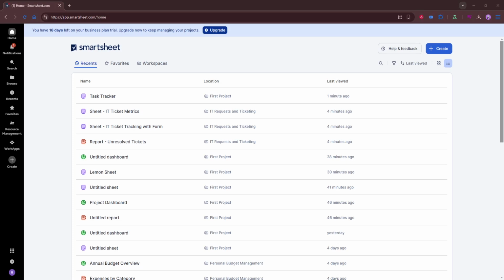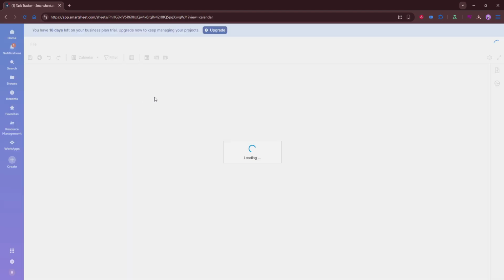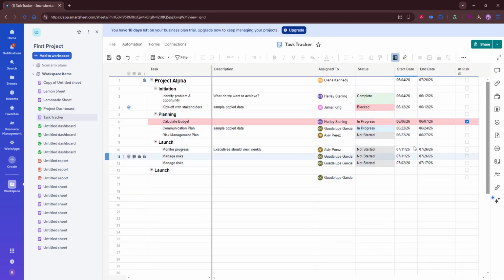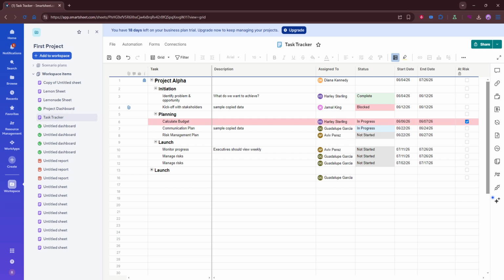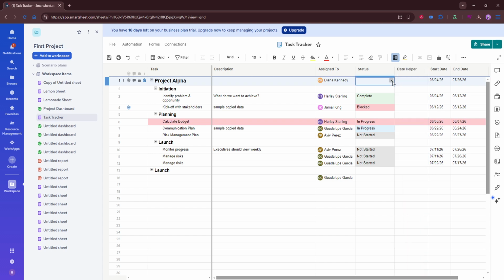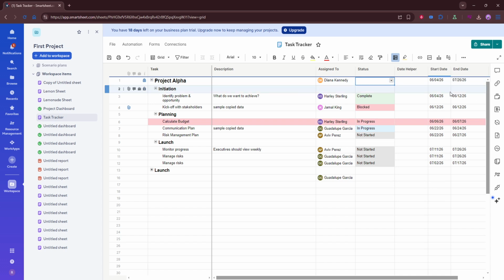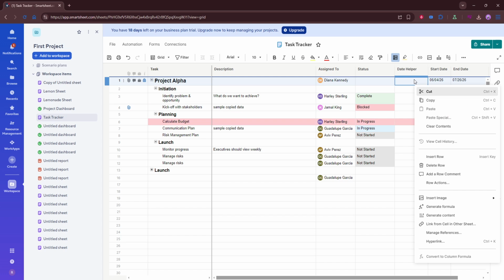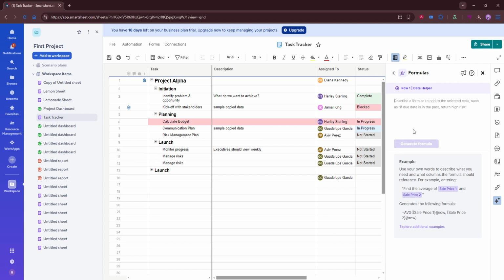How To Compare Dates In Smartsheet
In today's video we cover How To Compare Dates In Smartsheet